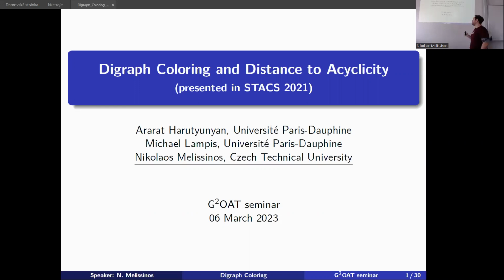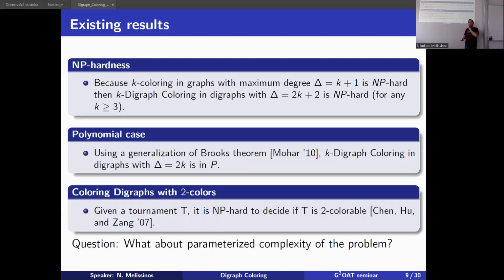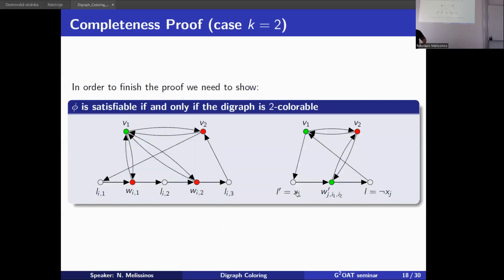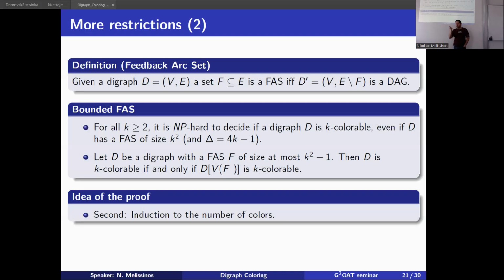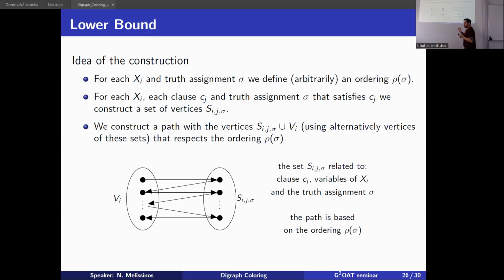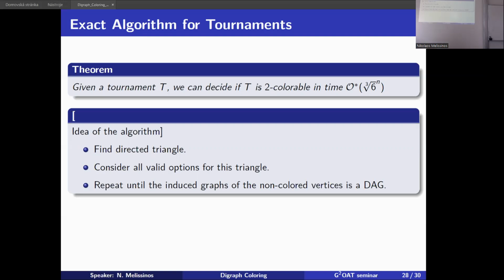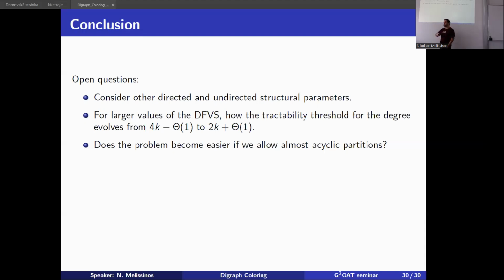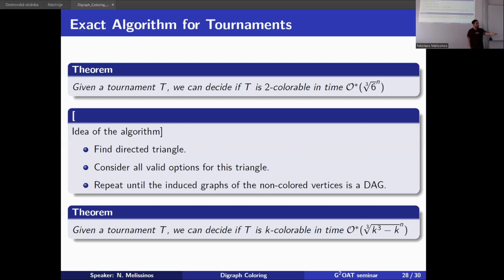Nikolaos Melissinos: Digraph Coloring and Distance to Acyclicity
In k-Digraph Coloring we are given a digraph and are asked to partition its vertices into at most k sets, so that each set induces a DAG. This well-known problem is NP-hard, as it generalizes (undirected) k-Coloring, but becomes trivial if the input digraph is acyclic. This poses the natural parameterized complexity question what happens when the input is "almost" acyclic. In this paper we study this question using parameters that measure the input's distance to acyclicity in either the directed or the undirected sense. It is already known that, for all k≥2, k-Digraph Coloring is NP-hard on digraphs of DFVS at most k+4. We strengthen this result to show that, for all k≥2, k-Digraph Coloring is NP-hard for DFVS k.
Refining our reduction we obtain two further consequences:
(i) for all k≥2,k-Digraph Coloring is NP-hard for graphs of feedback arc set (FAS) at most k2; interestingly, this leads to a dichotomy, as we show that the problem is FPT by k if FAS is at most k²⁻¹;
(ii) k-Digraph Coloring is NP-hard for graphs of DFVS k, even if the maximum degree Δ is at most 4k−1; we show that this is also almost tight, as the problem becomes FPT for DFVS k and Δ≤4k−3.
We then consider parameters that measure the distance from acyclicity of the underlying graph. We show that k-Digraph Coloring admits an FPT algorithm parameterized by treewidth, whose parameter dependence is (tw!)kᵗʷ. Then, we pose the question of whether the tw! factor can be eliminated. Our main contribution in this part is to settle this question in the negative and show that our algorithm is essentially optimal, even for the much more restricted parameter treedepth and for k=2. Specifically, we show that an FPT algorithm solving 2-Digraph Coloring with dependence tdᵒ⁽ᵗᵈ⁾ would contradict the ETH.